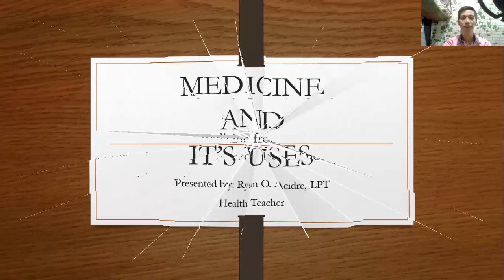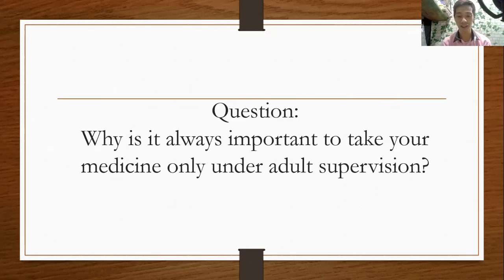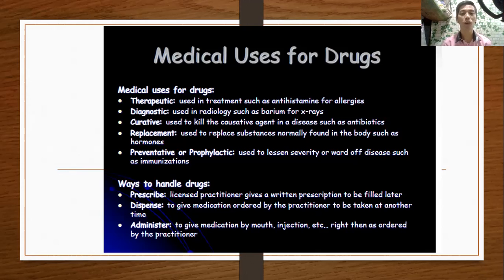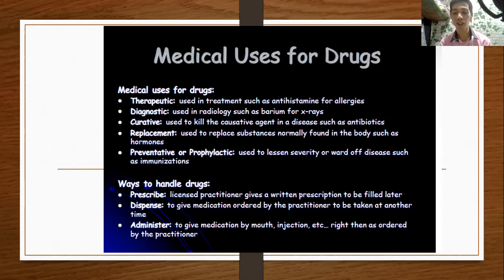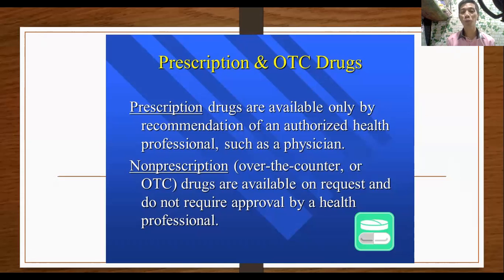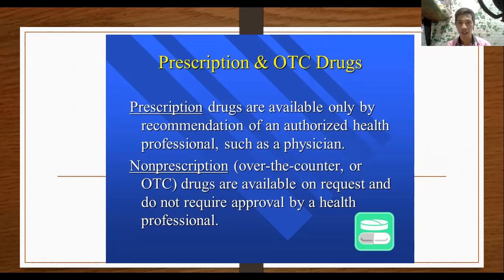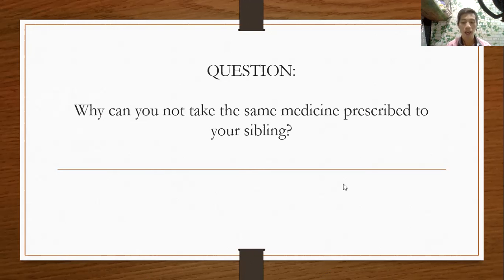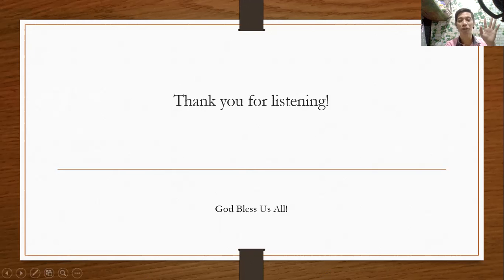Medicines and It's Uses (Grade 4-Health)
A topic about medicines and its uses. The prescription and non- prescription.